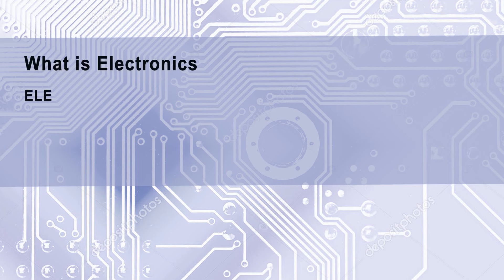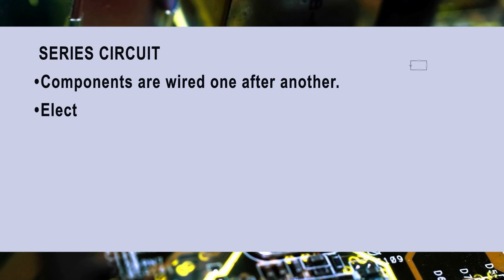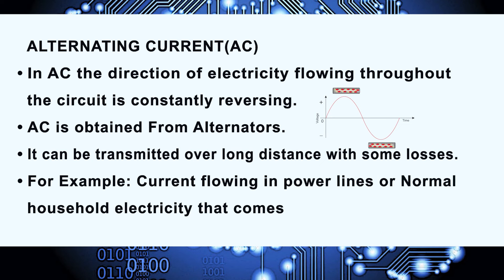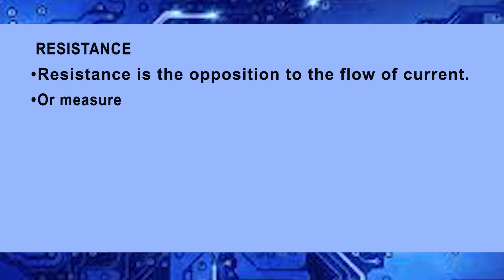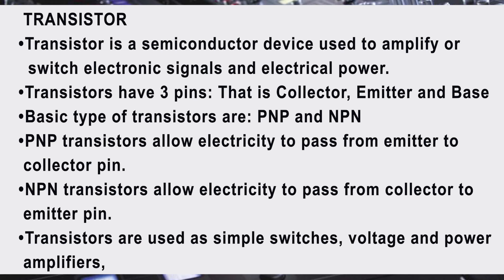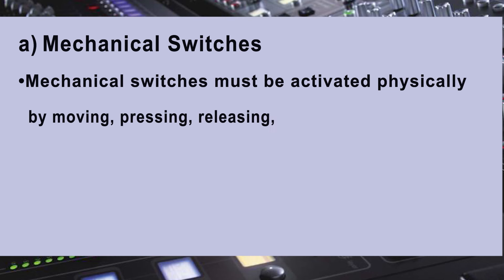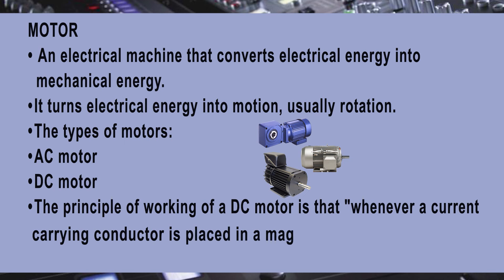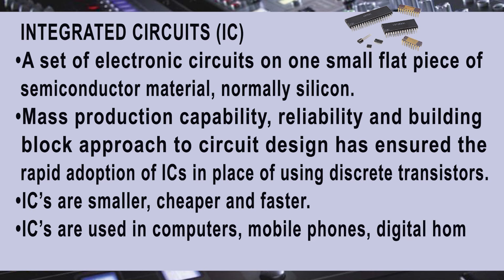Basic Electronics introduction for technical interviews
This video is for all Engineers & engineering graduates for refreshing their fundamentals. Now a days students are struggling to crack technical interviews. In technical rounds interviewer will ask basic engineering things which studied in first year. This video will explain about basic electronics fundamentals which will help you to crack technical round in interviews.
Hope it will help you to refresh basic electronics.